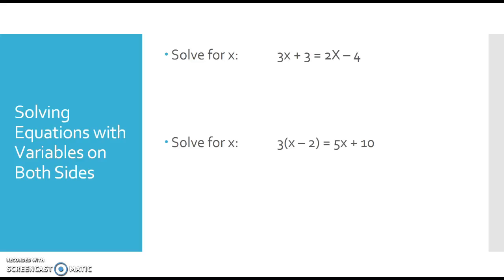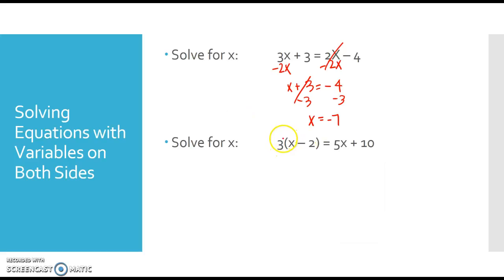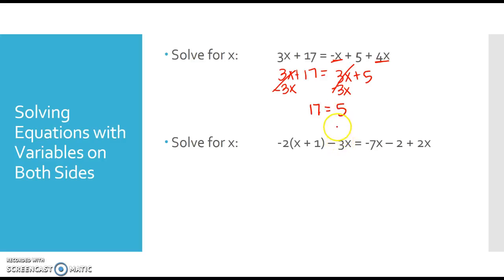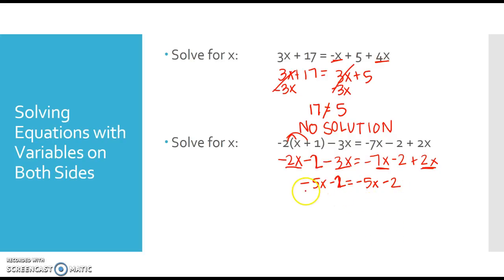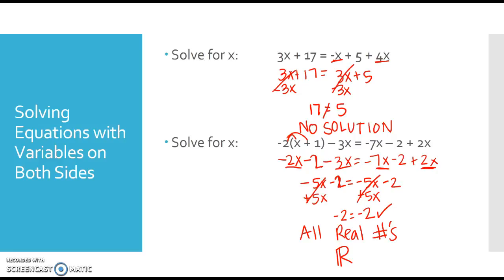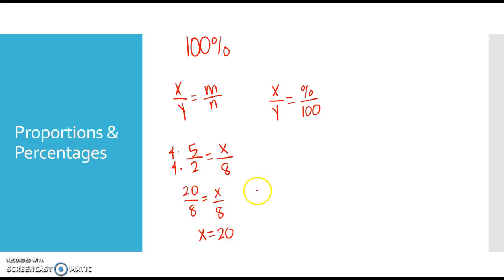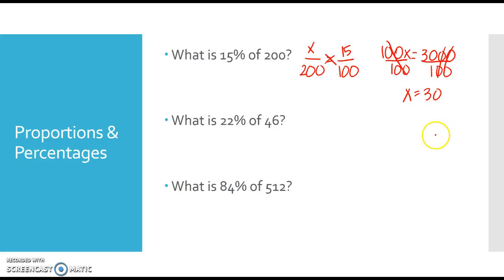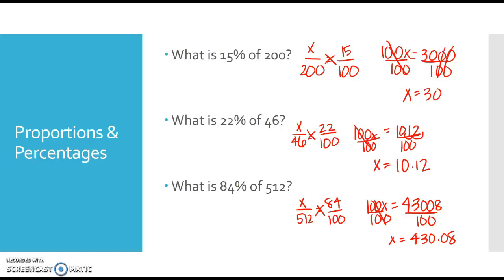Solving Equations 2 Math 1